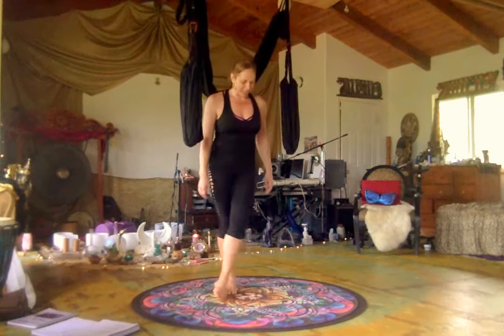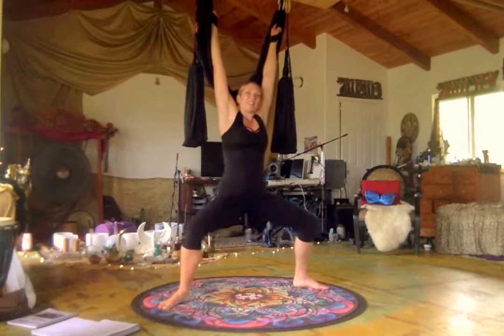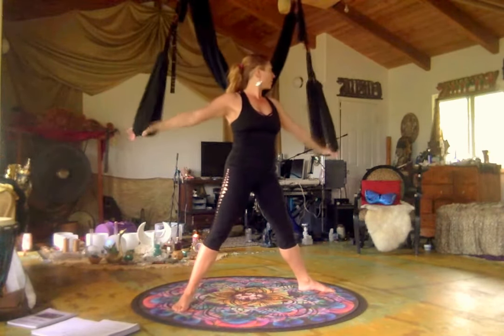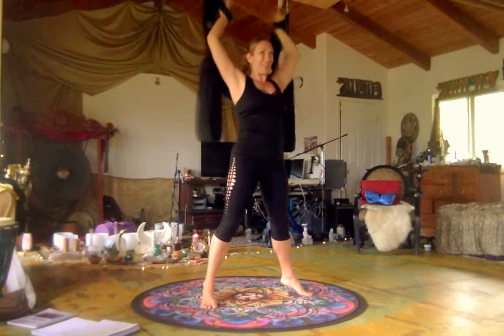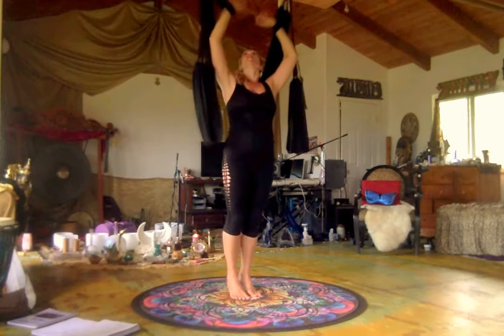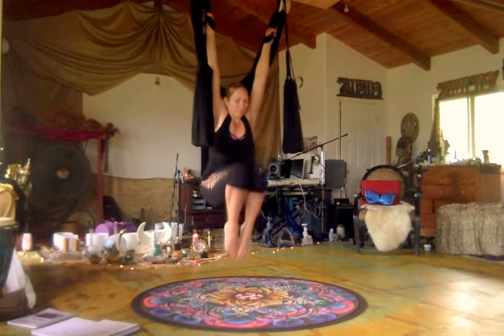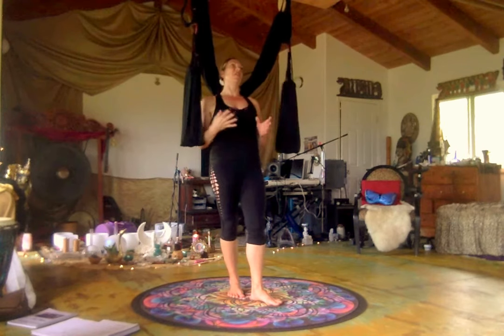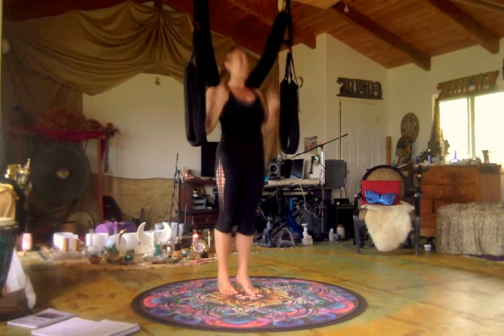AerialYogaPlay & AYRx Therapeutix || Full Body Hang 2.16.18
New AYRx Sequences || Full Body Hang
Maui Hawaii Feb. 2018

AYP/AYRx TRAINING
Maui Hawaii February 2018

The Professional Training with Jen Healy
12 YOGA TRANSLATIONS
RESTORATIVE
DYNAMIC STRENGTHENING
REGENERATIVE  THERAPEUTIX
YOGASSAGE